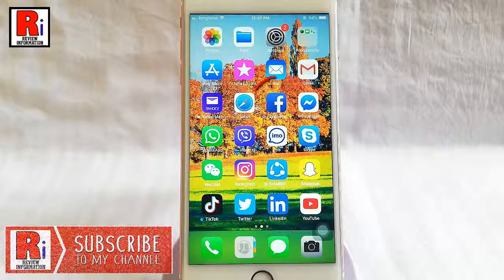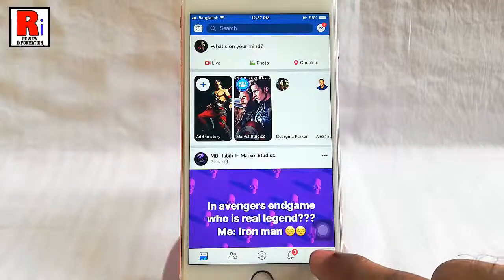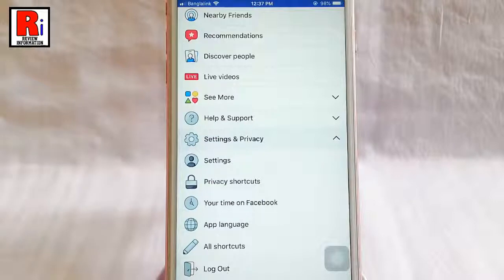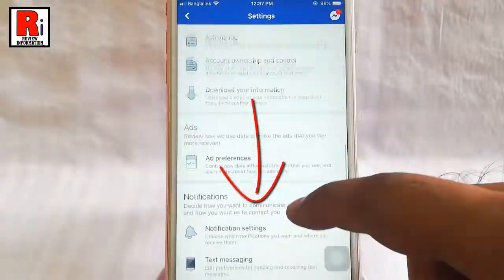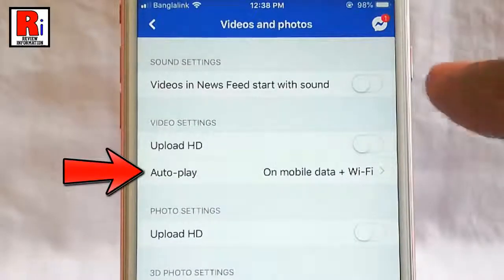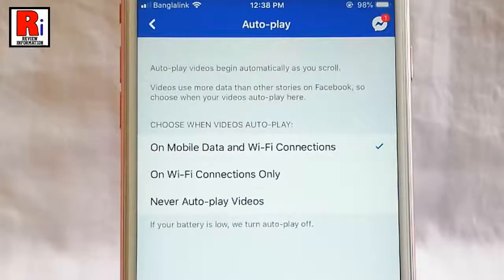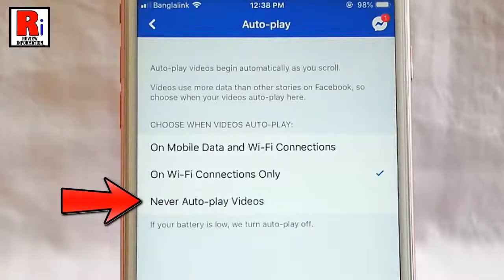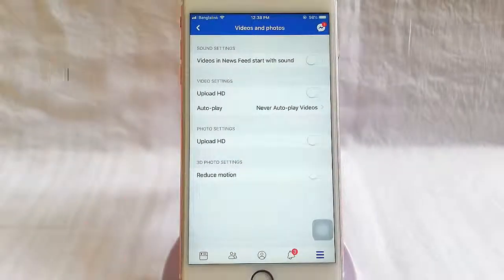HOW TO TURN OFF AUTOPLAY VIDEOS ON FACEBOOK APP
IN THIS VIDEO I WILL SHOW YOU, HOW TO TURN OFF AUTOPLAY VIDEOS ON FACEBOOK APP.